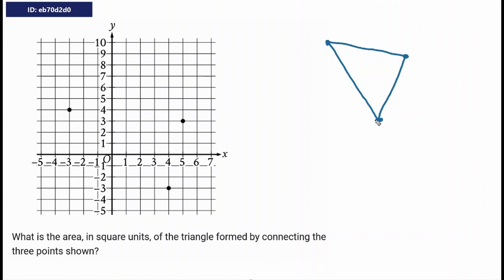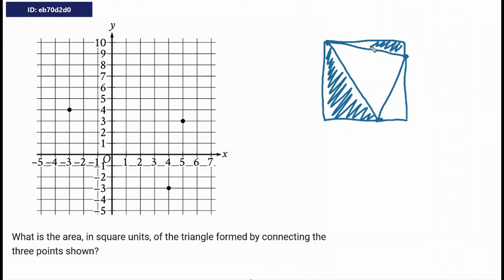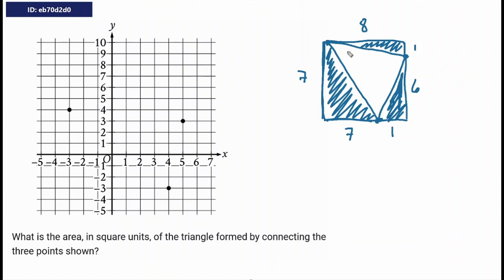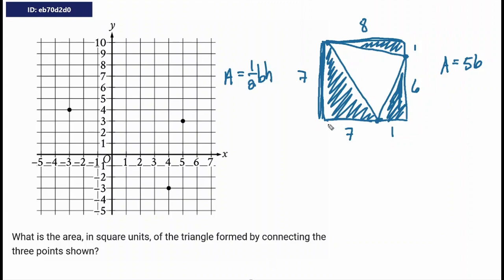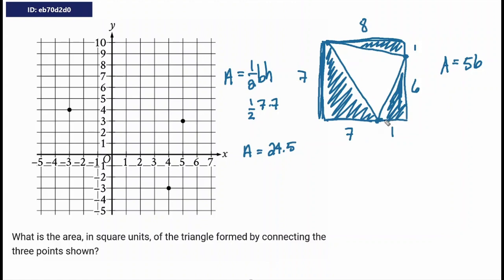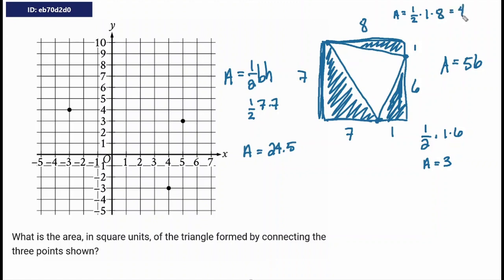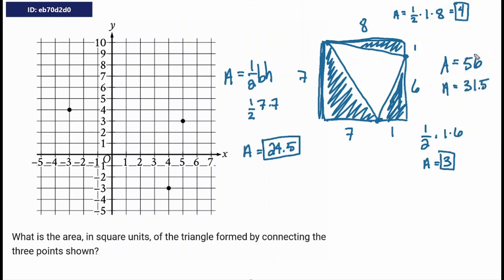What is the area of the triangle formed by connecting the three points shown? SAT eb70d2d0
Here's the easy way to do question eb70d2d0 from the SAT Math Question Bank. It's hard, but it's not nearly as hard as the ridiculously long and complex explanation Evil Testing Service gives.you.

All you gotta do is make a rectangle around the triangle and then subtract the parts of the rectangle from the triangle. The part left over is the area of the triangle.